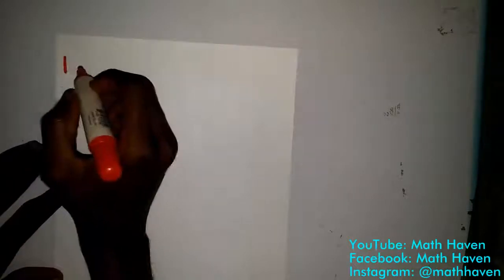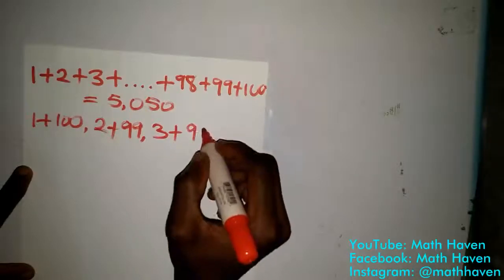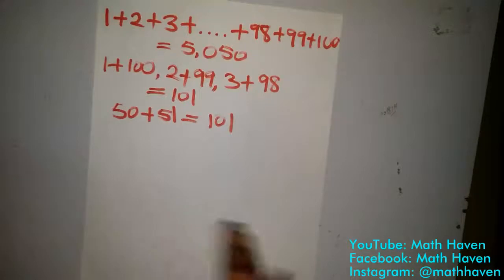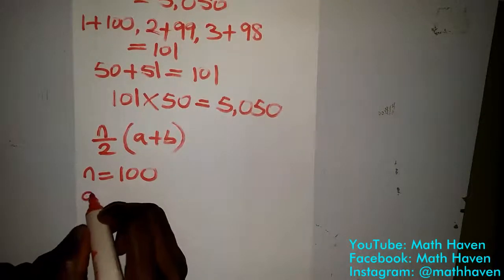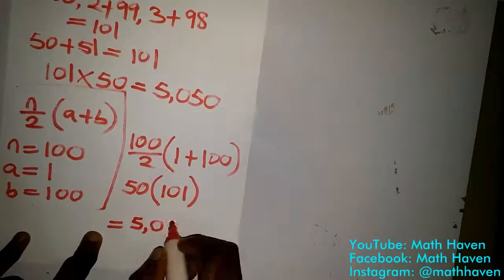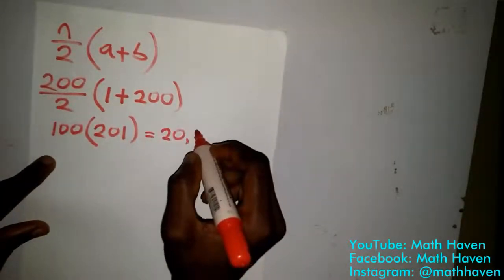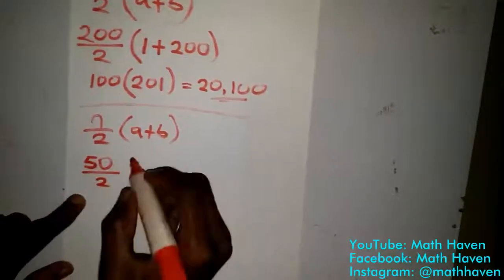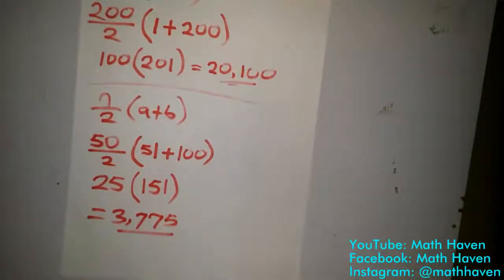Sum of Numbers from 1 to 100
This video explains how to find the sum of numbers 1 to 100, and other consecutive numbers, within 10 seconds.

All it takes is a simple formula which the video explains how to use. This formula works for other consecutive numbers, too, and not just 1 to 100.

Follow Math Haven on Facebook and like Math Haven's page on Instagram.